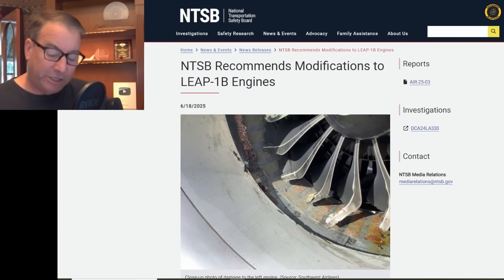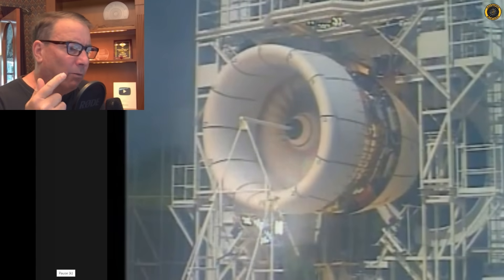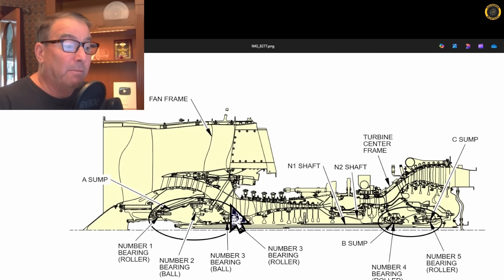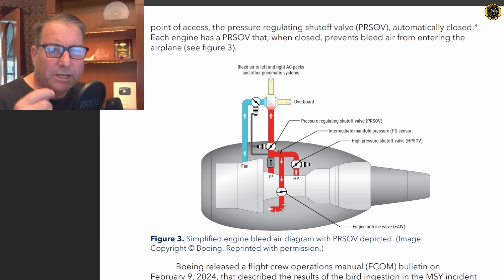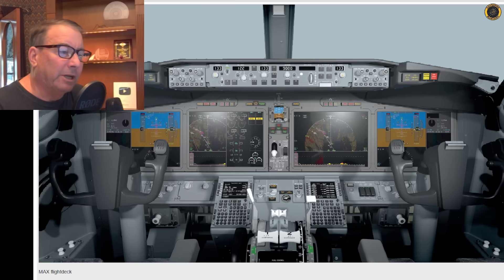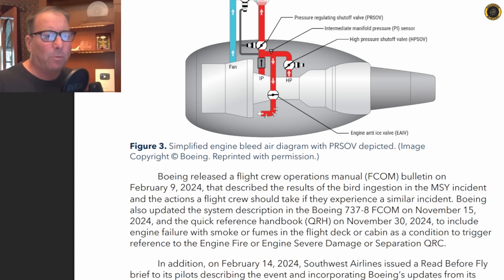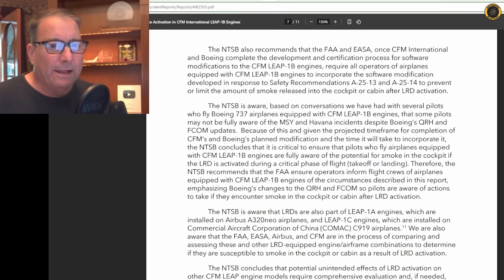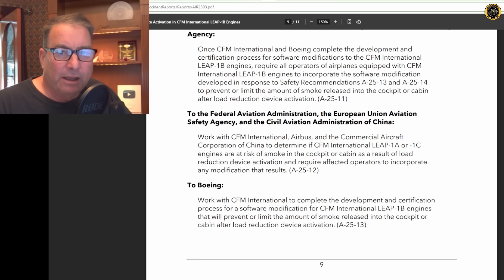NTSB Urgent Safety Recommendation 737Max LRD CFM Leap Engines